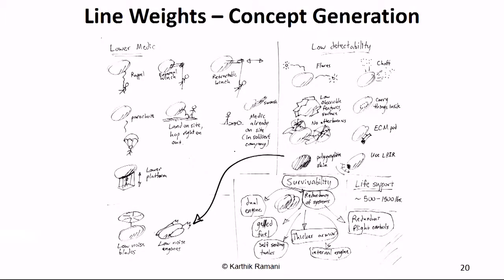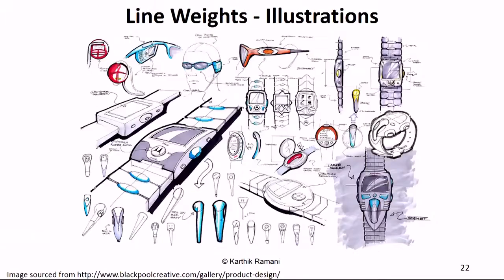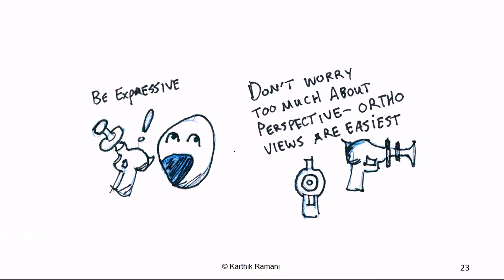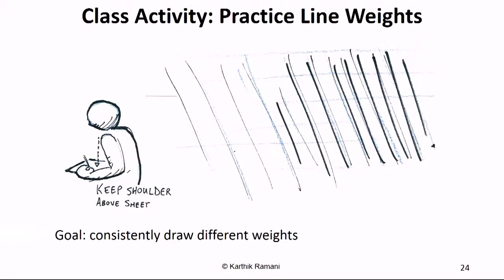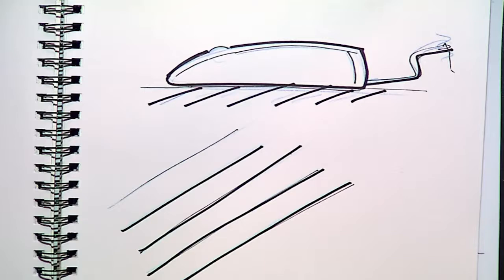ME553 Sketching: Line weights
Everybody uses a writing utensil to make sketches, but are you using your tool to the maximum potential. Is there a better writing tool available to make the sketch better and clearer? In this video, learn how to use line weights and writing tools in different sketches to make them more realistic and leave a lasting impression.

For the supplemental activities that accompany this Sketch Making for Design Thinking workshop,

Purdue ME553, Product and Process Design
Professor Karthik Ramani
Lesson 12, Sketching Workshop
Section:  Sketching for Design